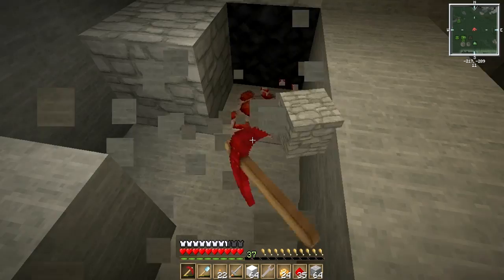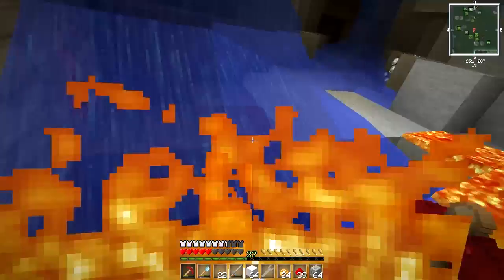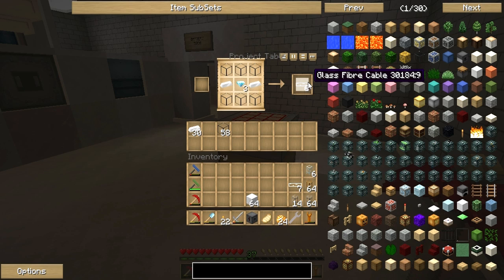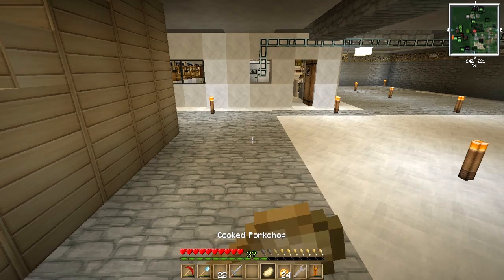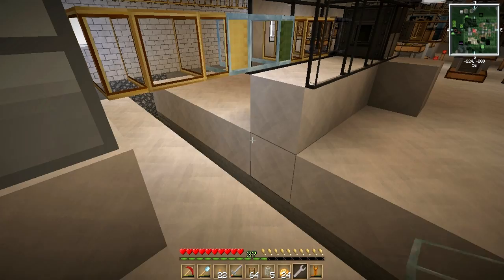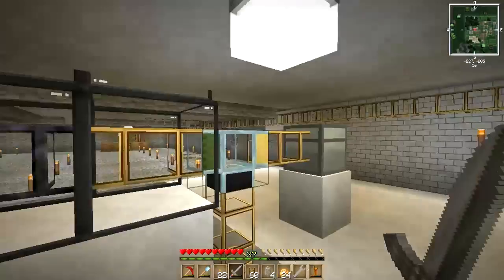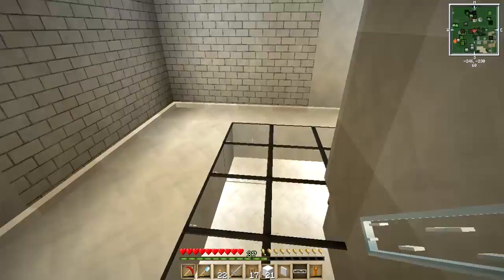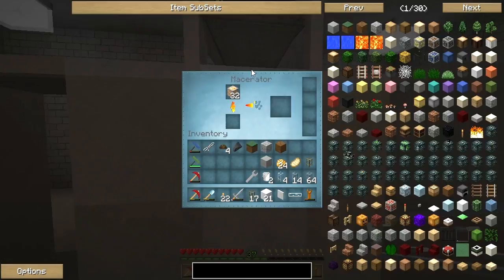[S1E14] Let's Play Minecraft FTB - Diamond Transport Pipe!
ReNDoG improves the Recycling Facility with Diamond Pipes!